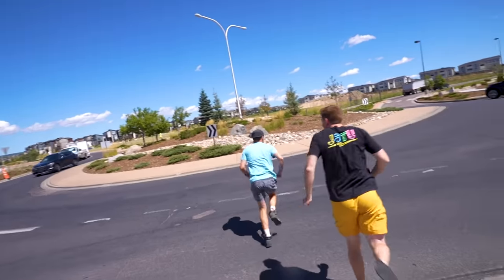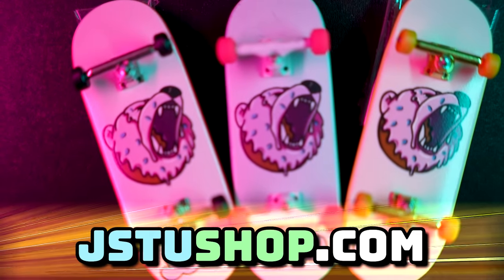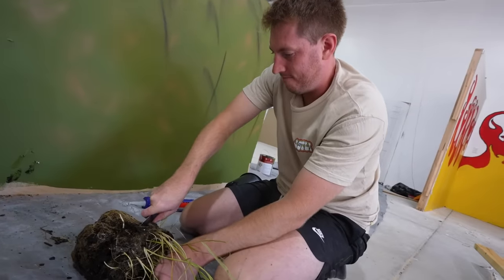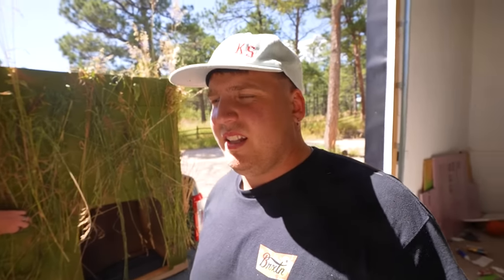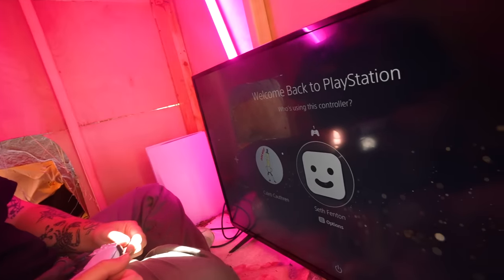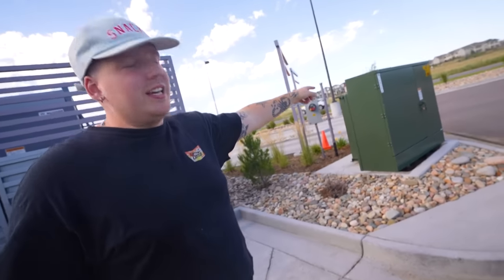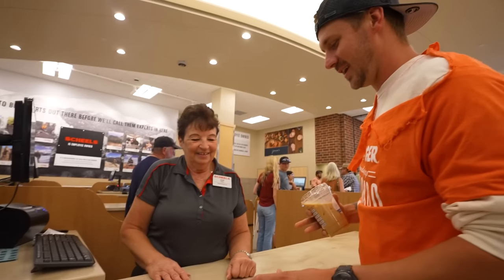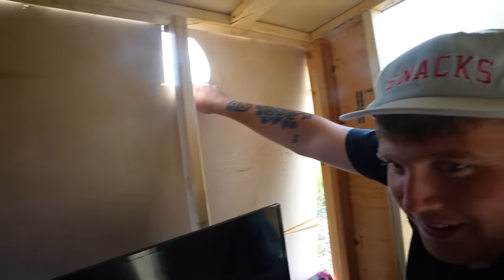Ultimate Stealth Gaming Fort!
⚡️@ ItsJustinStuart
⚡️@ AndrewScites

Main Channel - @JSTU